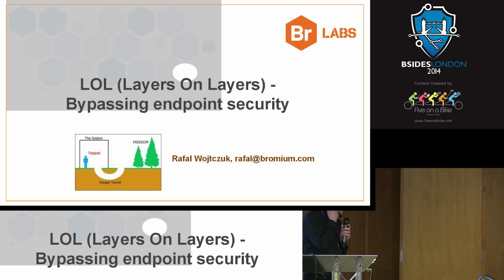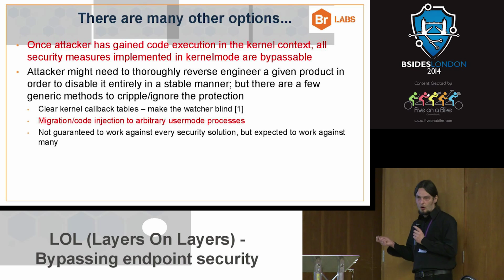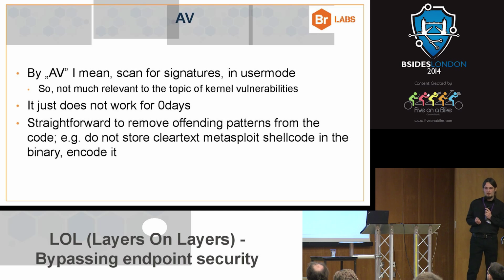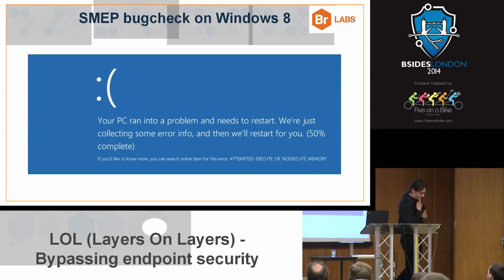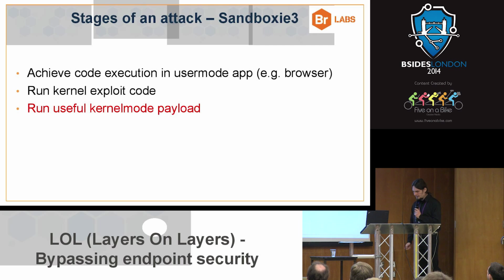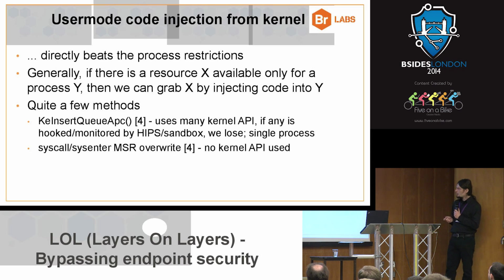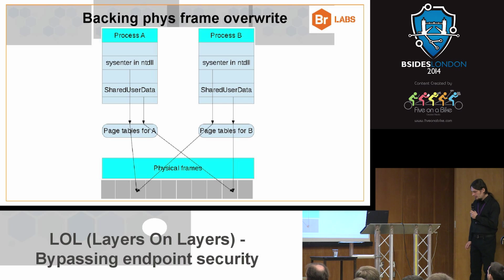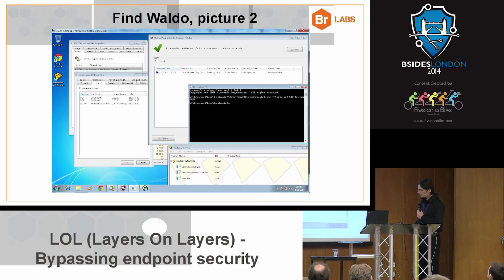Rafal Wojtczuk: LoL (Layers on Layers) - Bypassing Security for Fun and Profit V2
Over the past many years, there've been a plethora of security solutions available for Windows-based endpoints; many users and administrators have difficulty in assessing their strengths and weaknesses. Interestingly, many of these solutions are basically
helpless against kernelmode malicious code. Each kernel patch/0day creates a hole for organizations that goes unnoticed by most.

In this talk, we will take the recent public exploit for EPATHOBJ Windows kernel vulnerability and show that with some tweaks, we can use it to bypass application sandboxes, AV, HIPS, rootkit detectors, EMET and SMEP - even if these solutions are stacked one upon other. We simply keep on tweaking the exploit until we bypass _every security software_ that you would expect on a corporate user machine. This highlights the fact that "defense in depth" based on simultaneous deployment of multiple solutions sharing the same weakness is not satisfactory; we postulate the need for defensive methods that are immune to kernelmode exploits, and discuss the possible implementations.

RERELEASE Original had a bug
The issue is far from theoretical - the modern malware (e.g. TDL4) is already using this particular EPATHOBJ exploit to gain
privileges. Also, the Windows kernel vulnerabilities are frequent, and this is not going to change anytime soon - we have to live
with them and be able to defend against them.